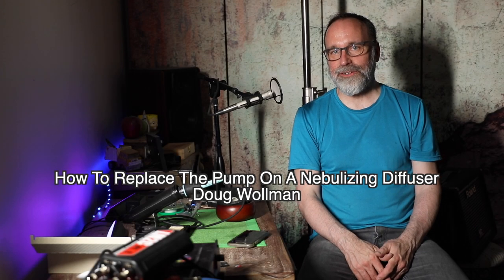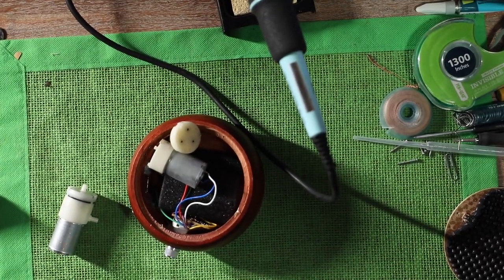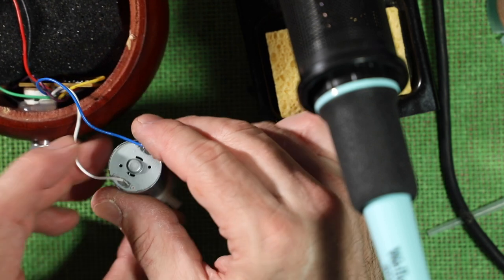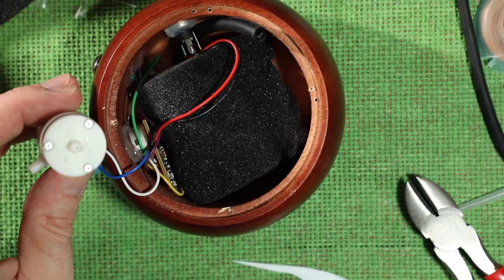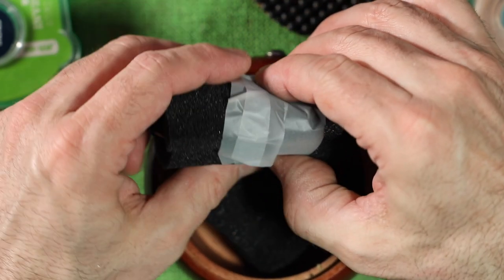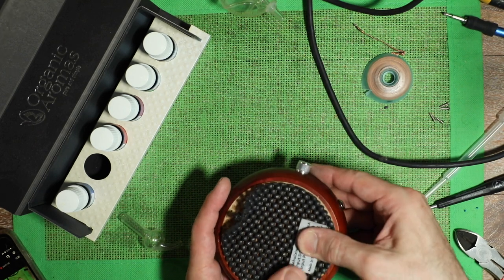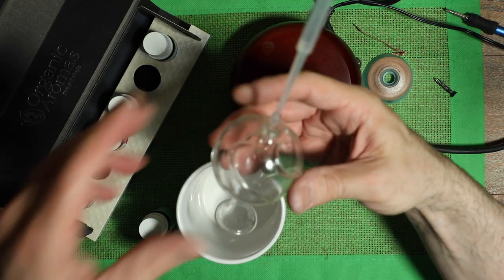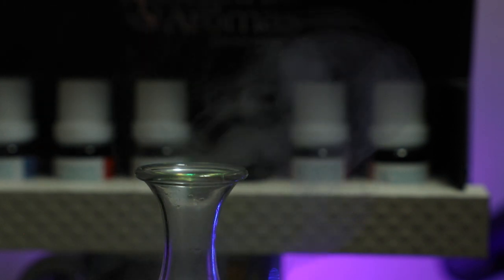Replacing The Mini Pump In a Nebulizing Diffuser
Micro Air Pump - DC 12V Micro Vacuum Pump, Electric Mini Air Pumping Booster for Treatment Instrument

This might have been a better choice for a pump replacement